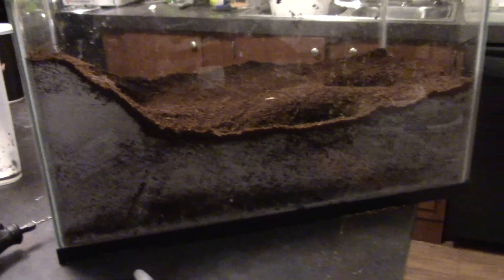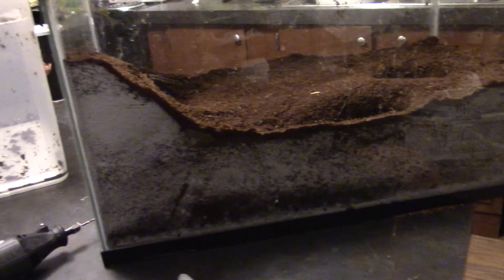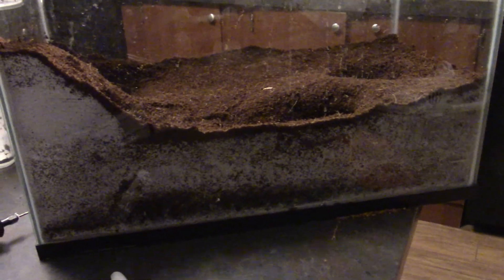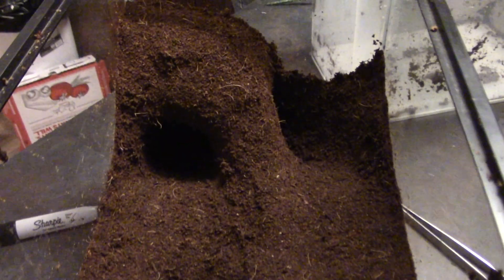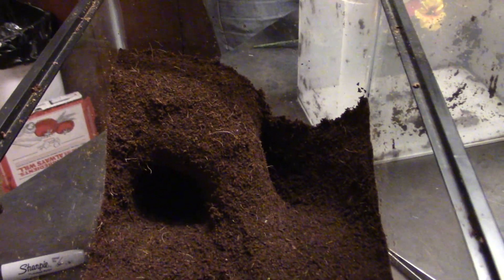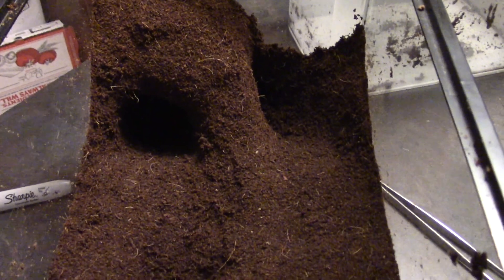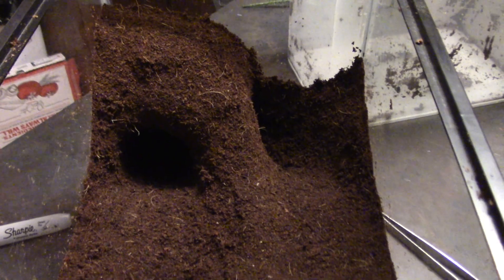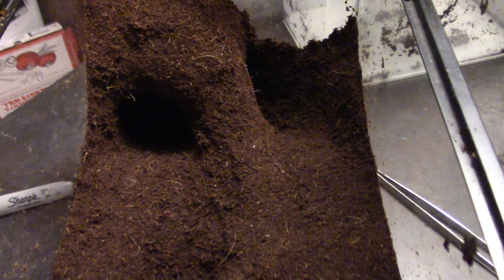Costa Rican Tiger Rump Tarantula Enclosure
How we did the substrate for our tiger rump